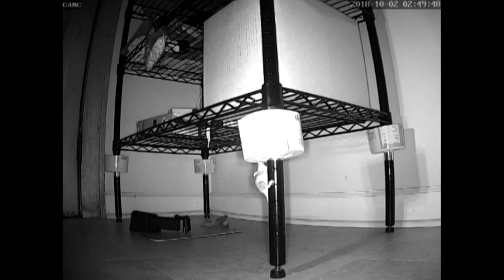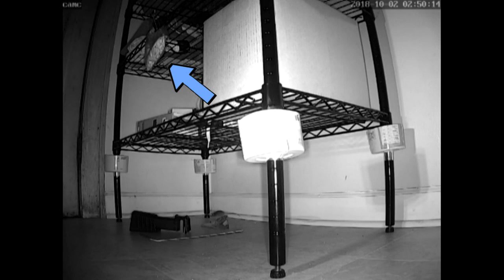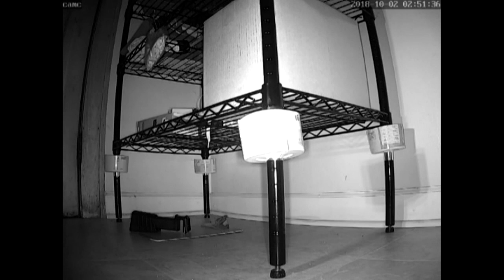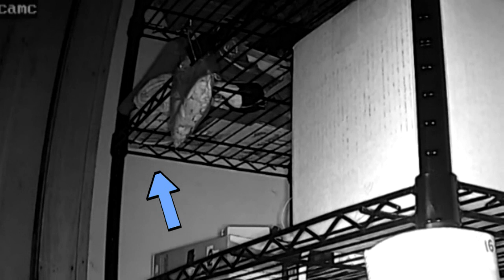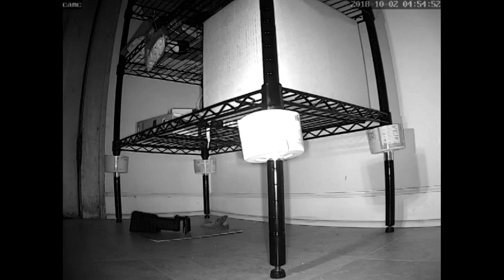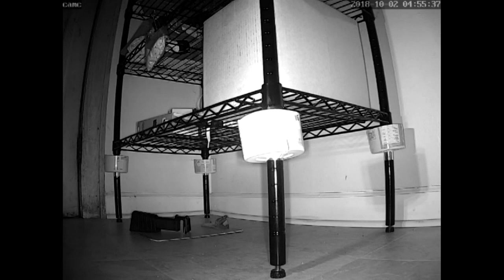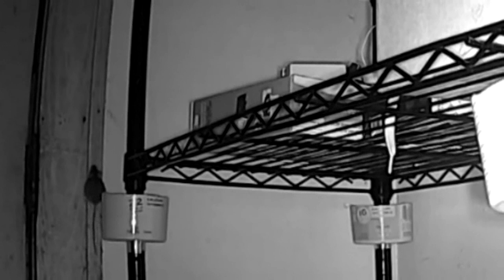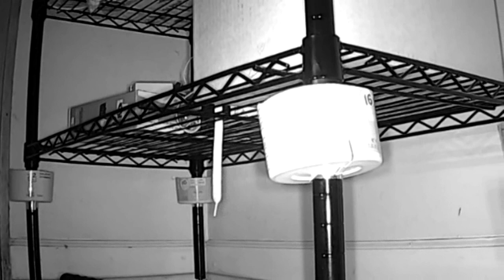Mouse climbs door and jumps like a ninja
Security cam footage of a mouse climbing up a door frame and jumping off onto a shelf like a ninja.